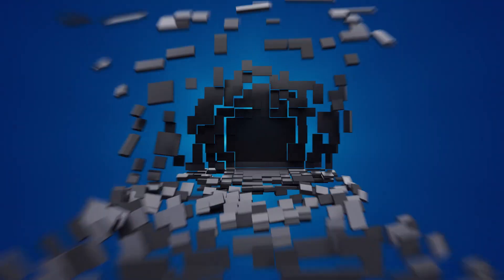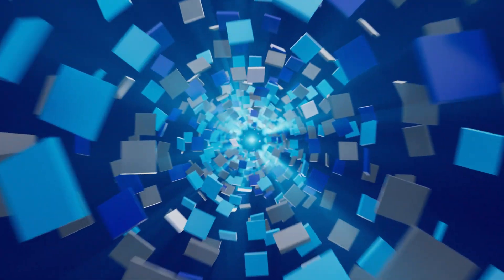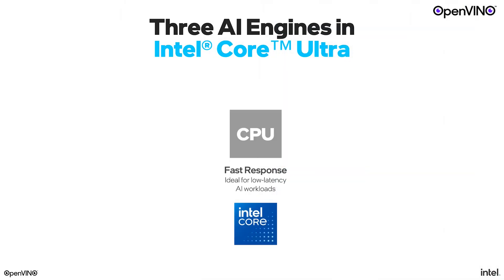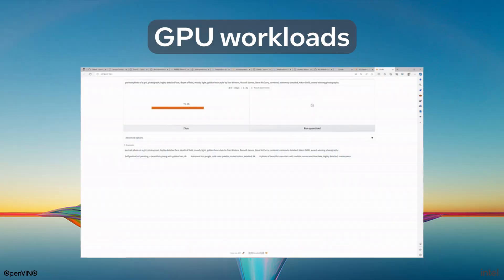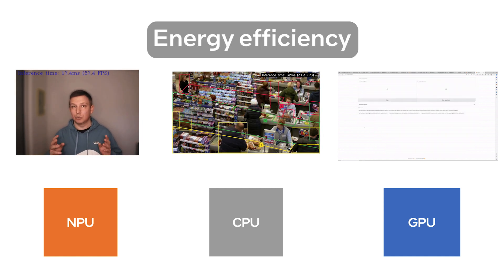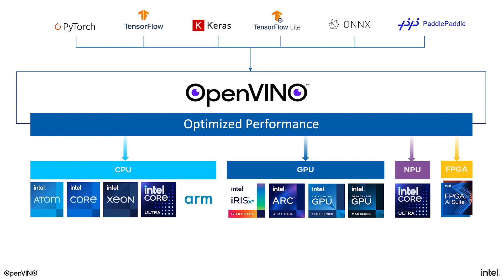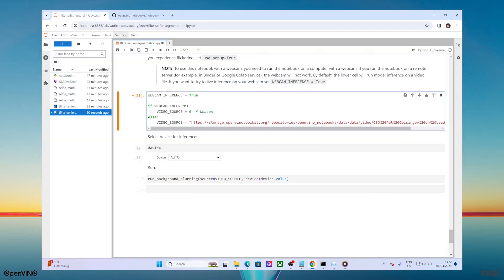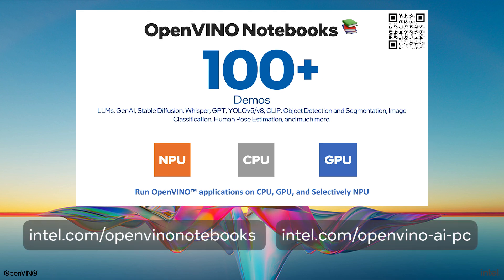What is AI PC? | Intel Software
Explore what an AI PC is, and how to build a background blurring application with the OpenVINO™ toolkit in a few steps. Imagine having a laptop that ensures you always look your best on conference calls, seamlessly transcribes notes as your colleagues speak, and even provides chatbot assistance for your next action item—all while on the go. Hi, I'm Ria Chervou, AI architect at Intel, joined by my colleague Dimitri, our AI PC evangelist. Today, we're excited to introduce the AI PC, the latest innovation in personal computing that brings advanced AI applications directly to your device.

With the AI PC, you can carry an AI assistant with you wherever you go, even without an internet connection. Whether planning your next vacation stop or handling everyday tasks, this technology offers the power of AI locally, avoiding cloud-related issues like latency, data privacy concerns, and high costs.

The AI PC harnesses three compute engines—CPU, GPU, and NPU—working together to deliver these experiences. From running object detection to generating complex images or enhancing video calls with background blurring, the AI PC is designed for versatility and efficiency. Using Intel's OpenVINO™ toolkit, you can develop AI applications tailored to your needs, leveraging the power of local compute. Dive into the world of AI PC and start building intelligent applications today!

Generative AI on the AI PC | Intel Software